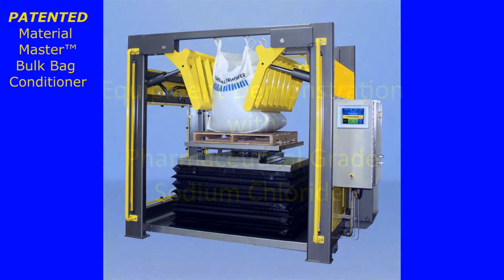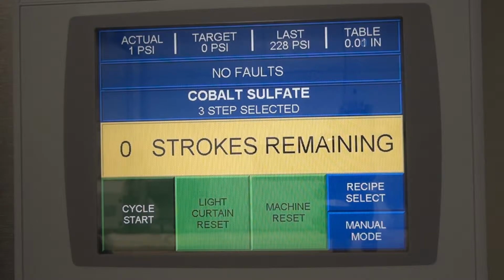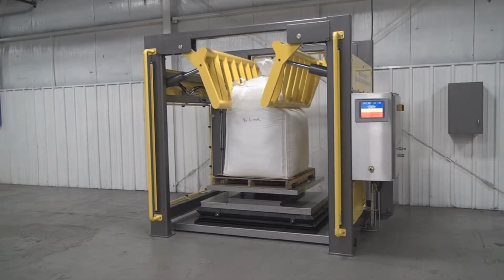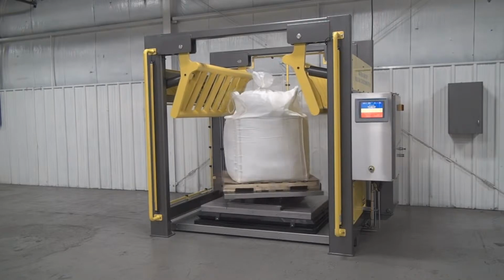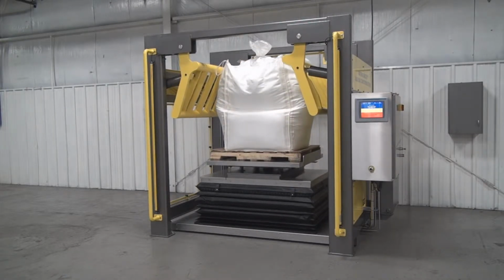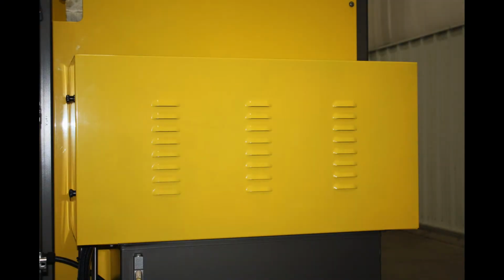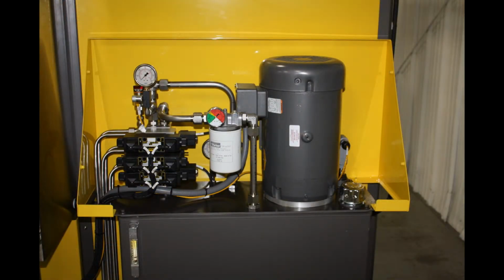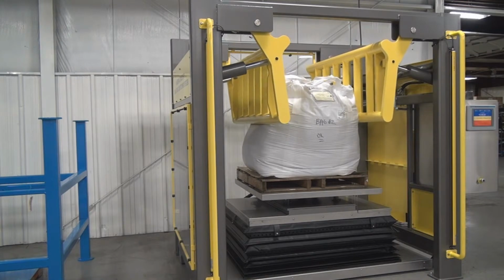Material Conditioner 6403 MC